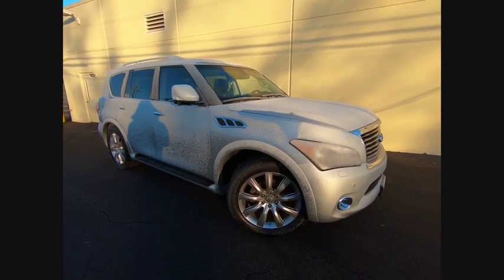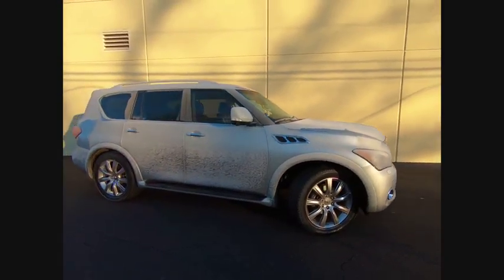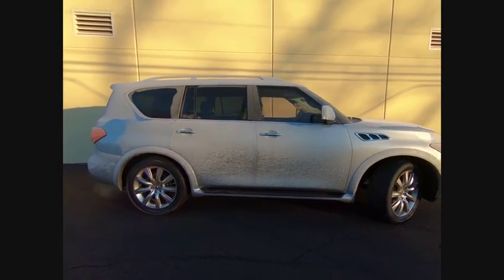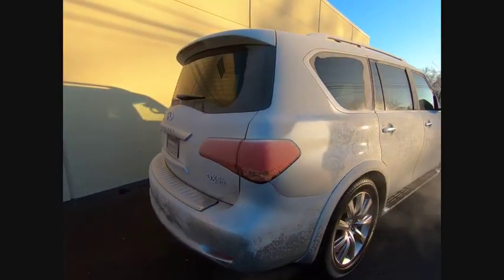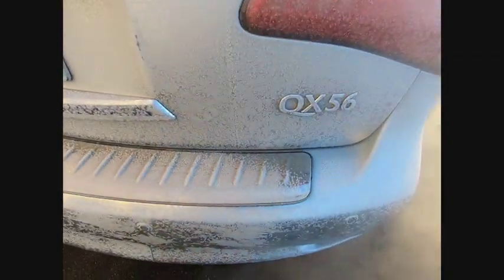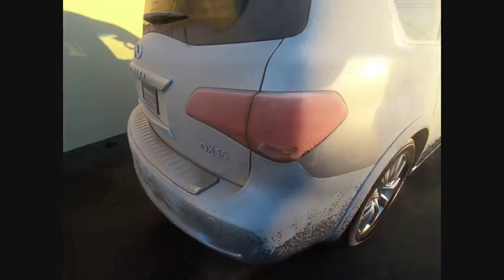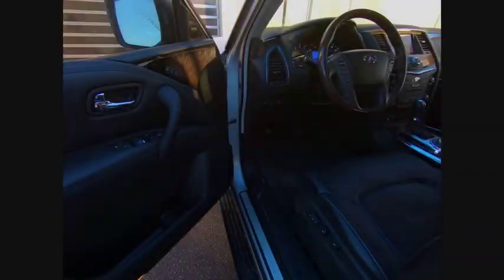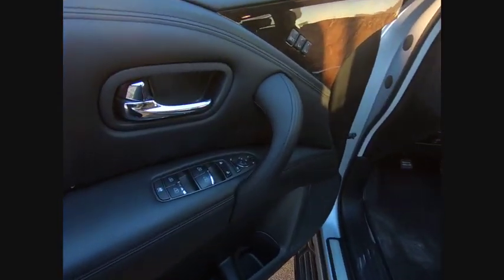2013 INFINITI QX56 Clarendon Hills IL C190349A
2013 INFINITI QX56 Base

415 E. Ogden Ave